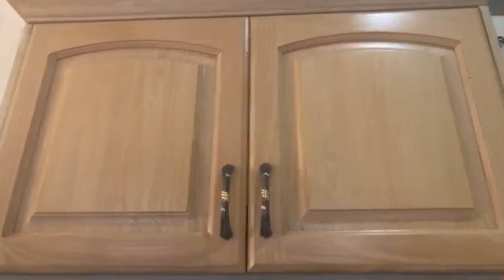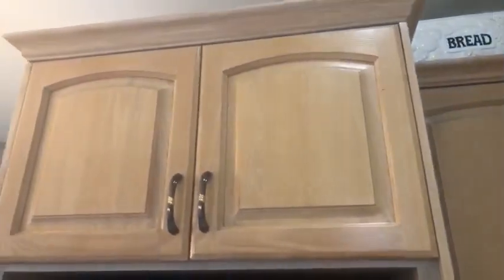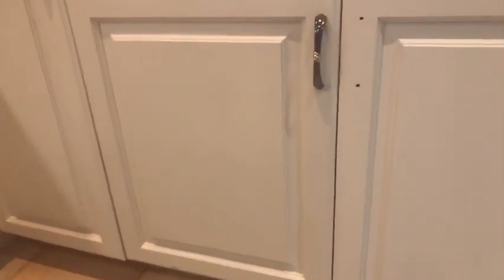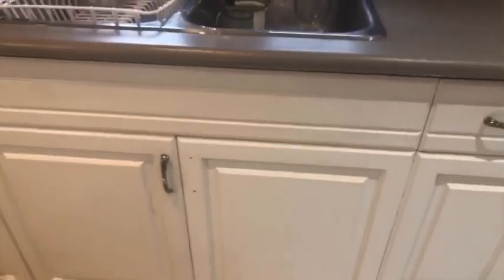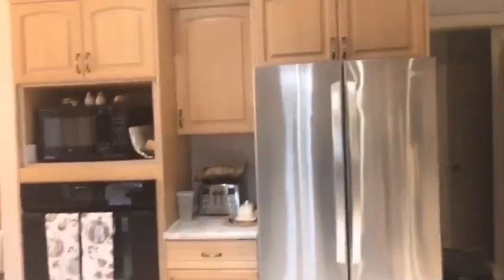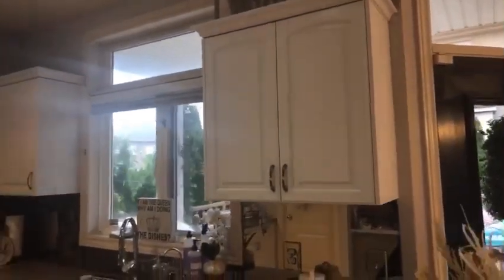KITCHEN REFRESH HOW TO PAINT YOUR CABINETS USING CHALK PAINT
Hello loves

1. Clean the cabinets Deep clean them with hot water mr. clean or any product you would like.

I also mentioned using the glass vinegar cleaner from dollar tree as a final step that worked great.

2. Pick your paint colour chalk paint comes in many colours so you have a huge selection available, I picked (white linen and country grey)

3. Use the best quality real hair paintbrush you can buy, don’t by the chalk paint brush it’s a waste of money everyone I asked about it says it sheds and not worth the money.   Make sure you take off all the hardware as in the handles.

4. Let each coat of paint dry really well, when the last coat of paint dries. Take a foam block sander and lightly sand any hard brush strokes.
I sanded it smooth to the touch because I wanted a really smooth finish.

5. Now use your 6mm roller and your nylon Bristle  brush and do a very light coat of the clear finish.  If you put too much of this clear coat it yellows also so a very thing thing coat. This will protect your cabinets from water and oil and dirt and the paint finish will last much longer.

6.sit back and enjoy your finished job.

PRODUCTS

Paint
Rust-oleum chalk paint in  Country Grey and Linen white

Rust-oleum
clear top coat sold at home depot  for about $29.99

paint brushes two kinds

natural bristles 2.5 inches

nylon bristles 1.5 inches

a small  roller 6mm for finish coat also sold at homedepot or lowes

A sanding block

a drop cloth and lots of elbow grease.

I hope this video was informative and it gave you some ideas.

if you do, do this project remember to have fun take your time and enjoy!!